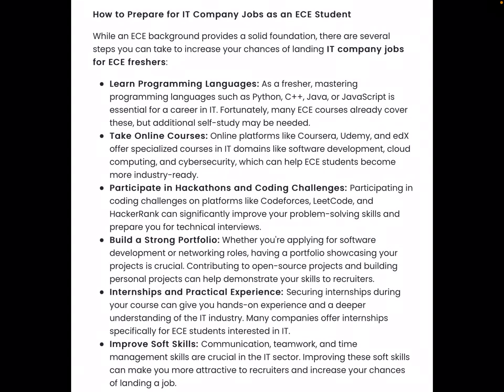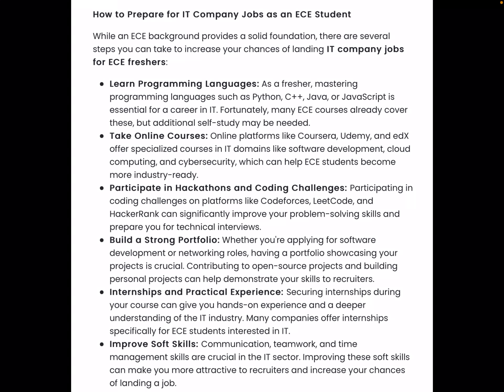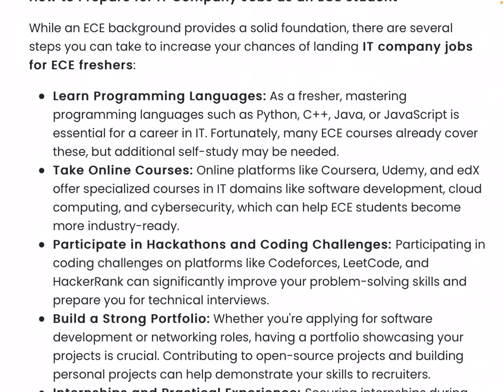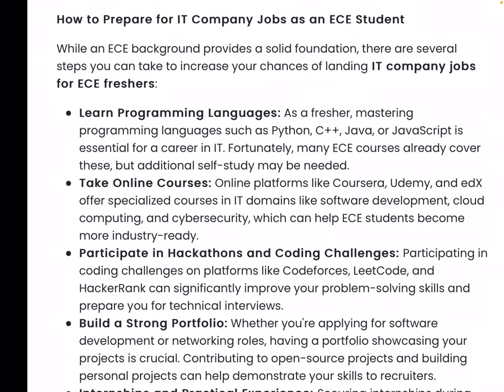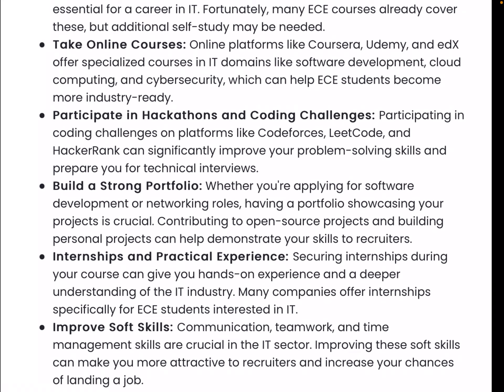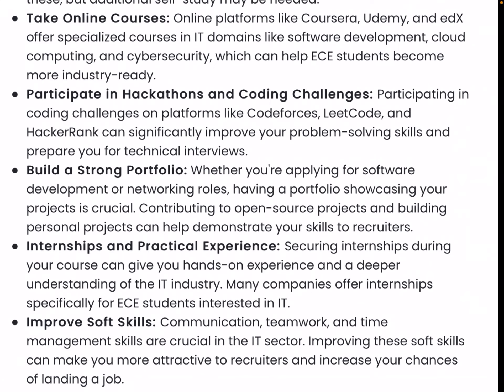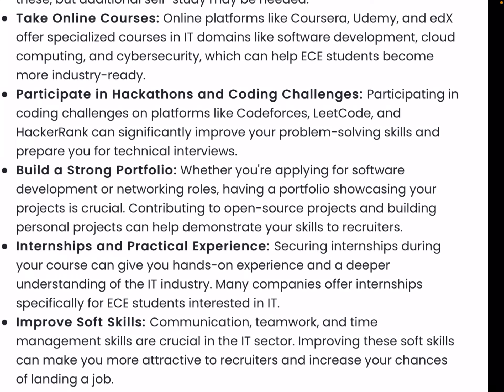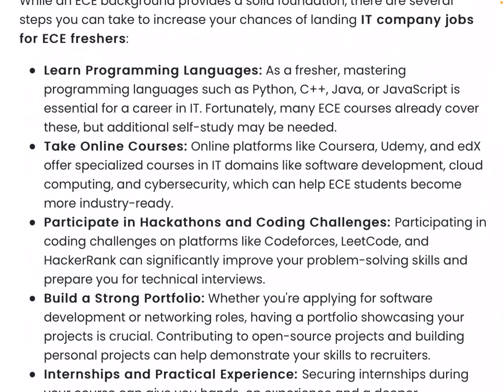HOW TO PREPARE YOURSELF FOR IT COMPANY JOBS